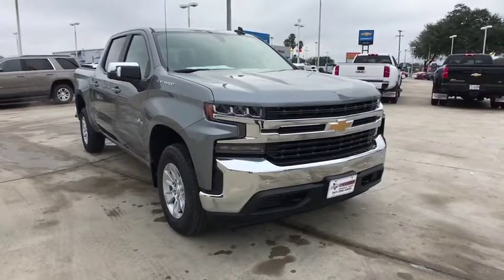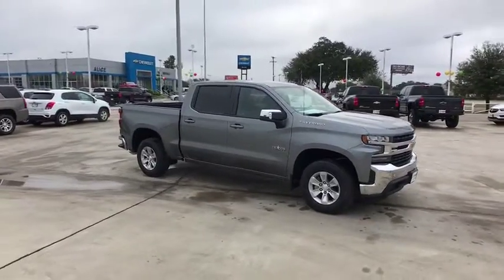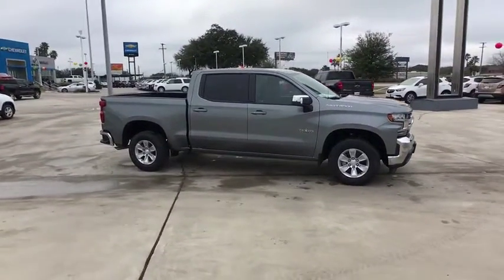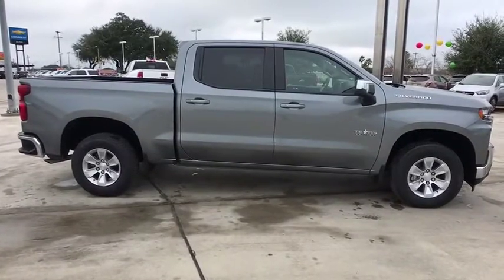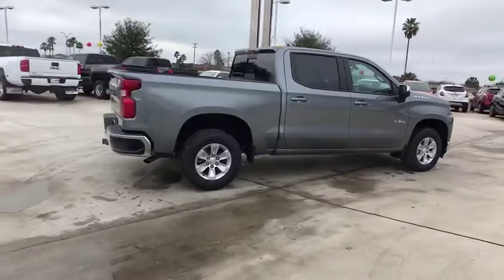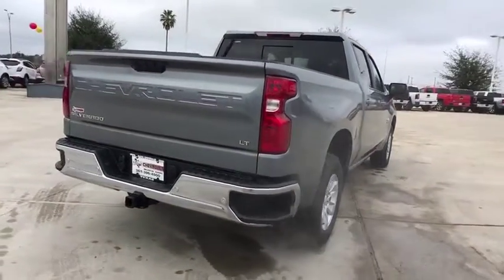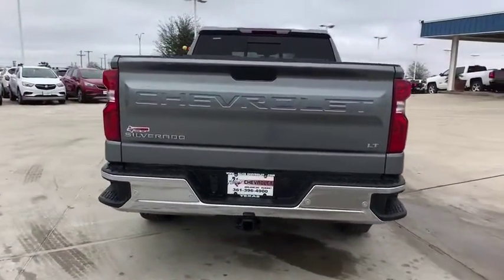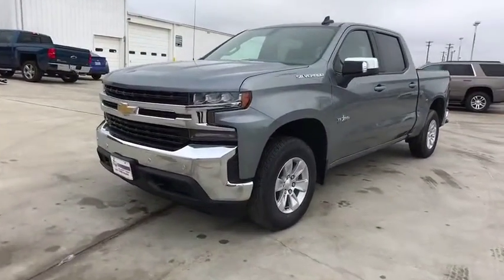2019 Chevrolet Silverado 1500 Freer, Corpus Christi, Robstown, Kingsville, Alice, TX 1214393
Steel Metallic N 2019 Chevrolet Silverado 1500 available in Alice, Texas at Alice Chevrolet. Servicing the Corpus Christi, Robstown, Kingsville, Alice, TX area.

Alice Chevrolet
2250 E. Main Street

Steel Metallic 2019 Chevrolet Silverado 1500 LT Texas Edition RWD 8-Speed Automatic EcoTec3 5.3L V8 8-Speed Automatic, Black Cloth.
Preferred Equipment Group 1LT,3.23 Rear Axle Ratio,Heavy-Duty Rear Locking Differential,Wheels: 17 x 8 Bright Silver Painted Aluminum,Wheel Locks (Set of 4) (LPO),40/20/40 Front Split Bench Seat,40/20/40 Front Split Bench Seat w/Lumbar,Cloth Seat Trim,10-Way Power Driver Seat w/Lumbar,Cloth Rear Seat w/Storage Package,Heavy Duty Suspension,Convenience Package,Convenience Package II,Texas Edition,Safety Package,Radio: Chevrolet Infotainment 3 System,Radio: Chevrolet Infotainment 3 Plus System,Electronic Cruise Control,Electric Rear-Window Defogger,Color-Keyed Carpeting Floor Covering,All-Weather Floor Liner (LPO),OnStar & Chevrolet Connected Services Capable,120-Volt Instrument Panel Power Outlet,Bed Protection Package,Chevytec Spray-On Black Bedliner,Deep-Tinted Glass,Front License Plate Kit,LED Cargo Area Lighting,EZ Lift Power Lock & Release Tailgate,Trailering Package,Advanced Trailering Package,220 Amps Alternator,Integrated Trailer Brake Controller,Front Frame-Mounted Black Recovery Hooks,4-Way Manual Driver Seat Adjuster,Power Sliding Rear Window w/Rear Defogger,Locking Tailgate,Rear 60/40 Folding Bench Seat (Folds Up),Chevrolet Connected Access,Power Front Windows w/Passenger Express Down,Power Rear Windows w/Express Down,Remote Keyless Entry,Keyless Open & Start,Power Door Locks,Power Front Windows w/Driver Express Up/Down,Rear Wheelhouse Liners,Front Rubberized Vinyl Floor Mats,Rear Rubberized-Vinyl Floor Mats,Bluetooth For Phone,Remote Vehicle Starter System,Single-Zone Manual/Semi-Automatic Air Conditioning,Dual-Zone Automatic Climate Control,Compass,Hitch Guidance,Chrome Mirror Caps,Chrome Grille,Heated Driver & Front Passenger Seats,External Engine Oil Cooler,120-Volt Bed Mounted Power Outlet,Heated Steering Wheel,Auxiliary External Transmission Oil Cooler,12-Volt Rear Auxiliary Power Outlet,170 Amp Alternator,2 USB Ports,2 USB Ports (First Row),Electrical Lock Control Steering Column,Manual Tilt Wheel Steering Column,Manual Tilt/Telescoping Steering Column,Urethane Steering Wheel,Leather Wrapped Steering Wheel,Trailer Tire Pressure Monitor System,Hitch Guidance w/Hitch View,Texas Edition Badging,Advanced Trailering System,SiriusXM Radio,HD Radio,Ultrasonic Front & Rear Park Assist,4.2 Diagonal Color Display Driver Info Center,Rear Cross Traffic Alert,Universal Home Remote,Steering Wheel Audio Controls,Lane Change Alert w/Side Blind Zone Alert,Rear Dual USB Charging-Only Ports,Theft Deterrent System (Unauthorized Entry),HD Rear Vision Camera,Rear Vision Camera,Chevrolet w/4G LTE,4-Wheel Disc Brakes,6 Speakers,Air Conditioning,Electronic Stability Control,Tachometer,Voltmeter,ABS brakes,AM/FM radio,Alloy wheels,Brake assist,Bumpers: chrome,Delay-off headlights,Driver door bin,Driver vanity mirror,Dual front impact airbags,Dual front side impact airbags,Front anti-roll bar,Front reading lights,Front wheel independent suspension,Fully automatic headlights,Heated door mirrors,Illuminated entry,Low tire pressure warning,Occupant sensing airbag,Outside temperature display,Overhead airbag,Overhead console,Panic alarm,Passenger door bin,Passenger vanity mirror,Power door mirrors,Power steering,Power windows,Radio data system,Rear reading lights,Rear step bumper,Remote keyless entry,Speed control,Speed-sensing steering,Split folding rear seat,Steering wheel mounted audio controls,Tilt steering wheel,Traction control,Trip computer,Variably intermittent wipers,Front beverage holders,Front Center Armrest w/Storage